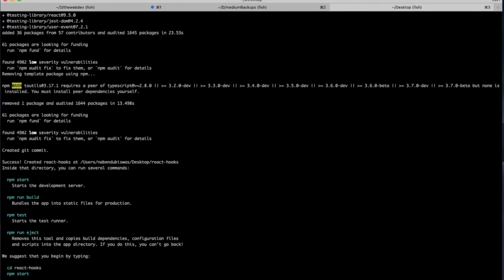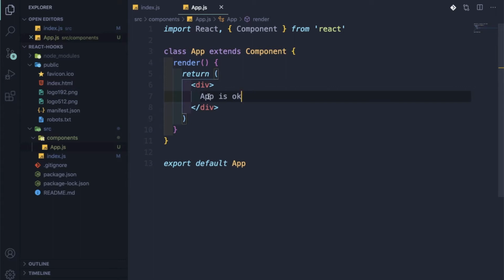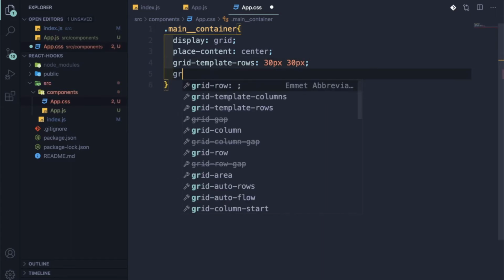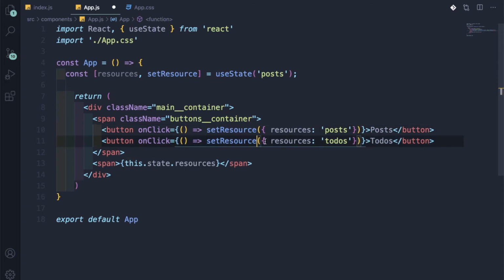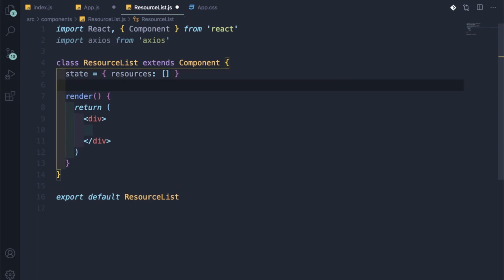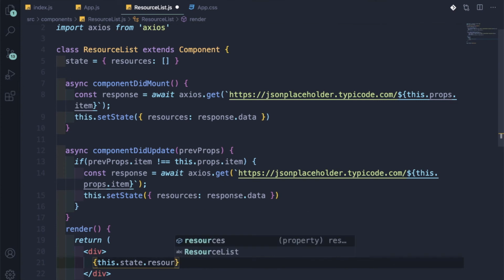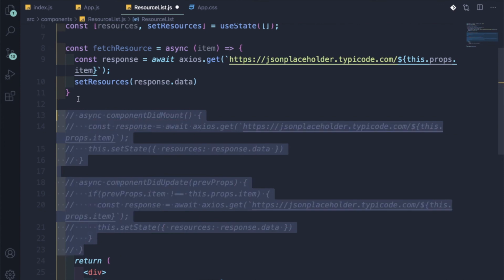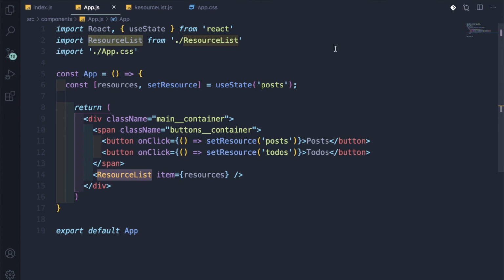Understand React Hooks by building an App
Understand React Hooks  - We will create an web app from scratch using ReactJS, which will consume the Unsplash API. We can search for any image from unsplash.com and it will show them.
In this part we are also learning how to use the ref system in React to access the DOM elements